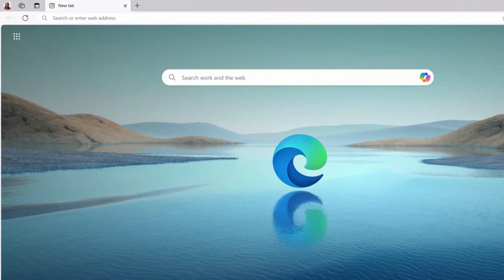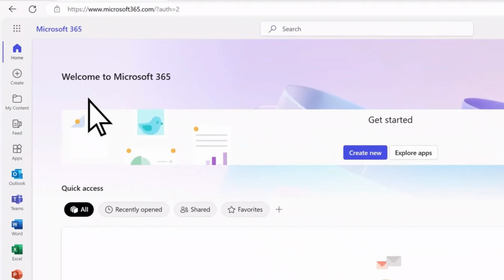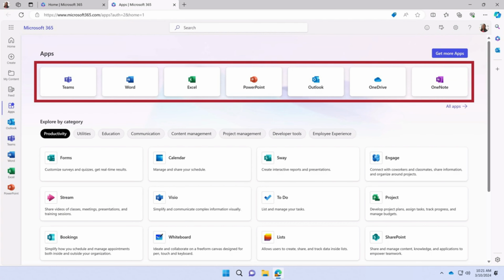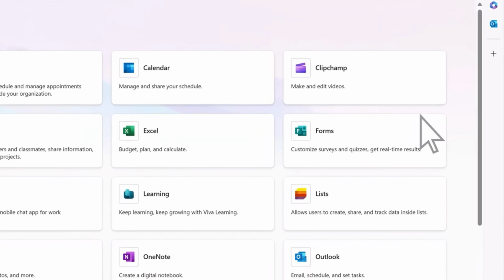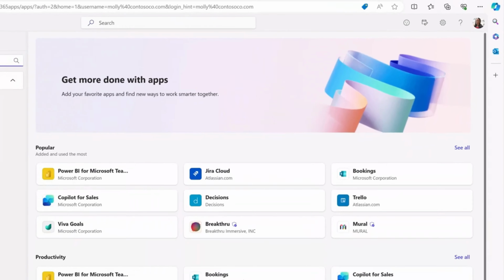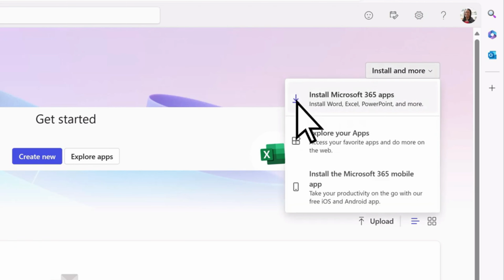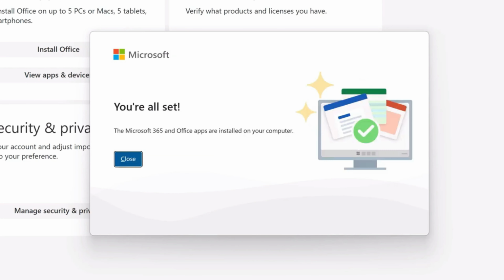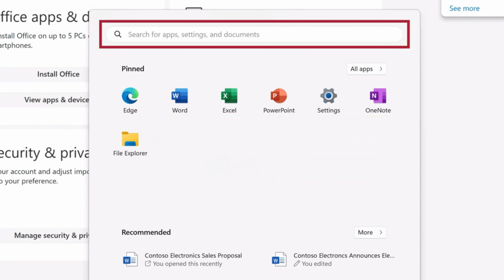Access my Microsoft 365 apps | Unlock Microsoft 365 Apps for FREE!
Are you looking to access Microsoft 365 apps for free? In this video, I’ll show you step-by-step how to unlock the powerful suite of Microsoft 365 applications without spending a dime! Whether you need Word, Excel, PowerPoint, or Outlook, I’ll guide you through the process of accessing these essential tools for your personal or professional projects.

Discover tips on how to maximize your use of Microsoft 365, explore the features of each app, and learn about potential alternatives and offers. Don't miss out on the chance to enhance your productivity with these incredible applications at no cost!

You can get access to all Microsoft 365 apps without spending a dime, and I’m about to show you how!